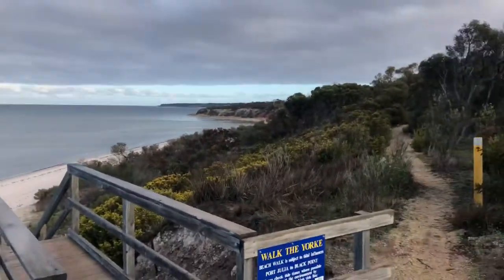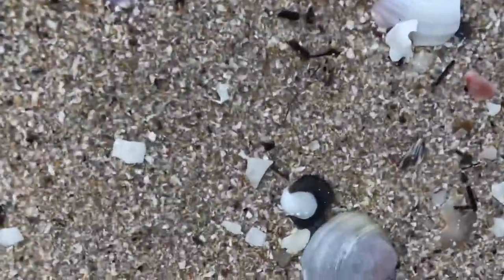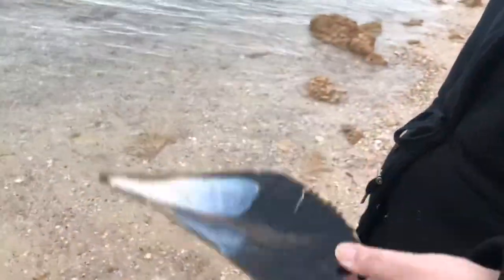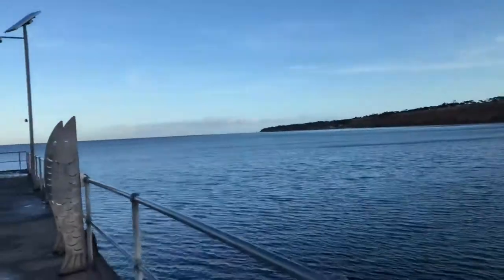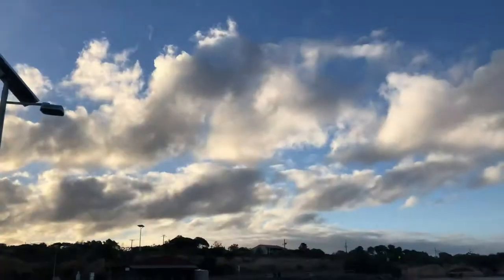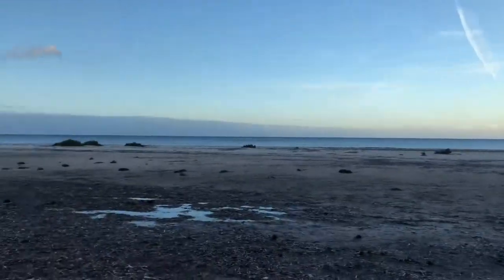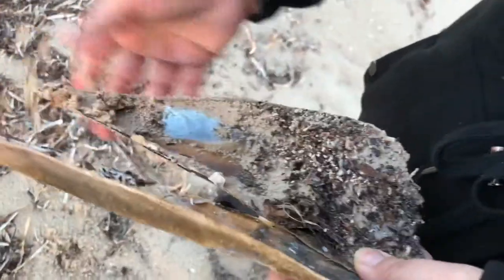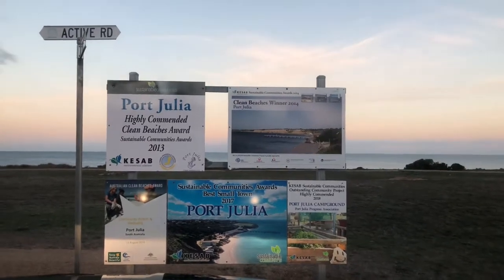Dolphins at Sheoak and Port Julia Jetty - Yorke Peninsula Trip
We have a look around the town of Port Julia and Visit the historical sites and Lookouts. We also spot A pod of Dolphins at Sheoak Beach and watch as they swim along the coast.